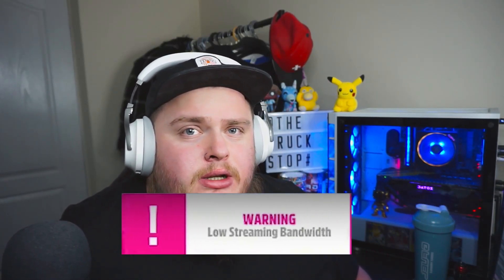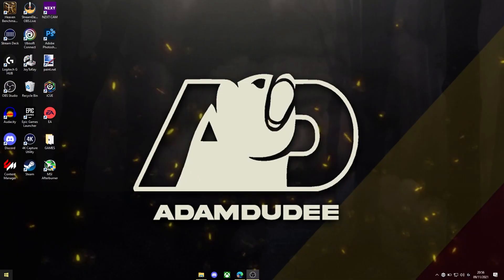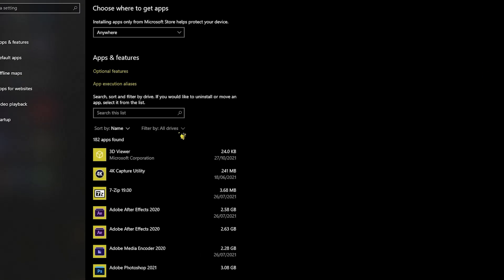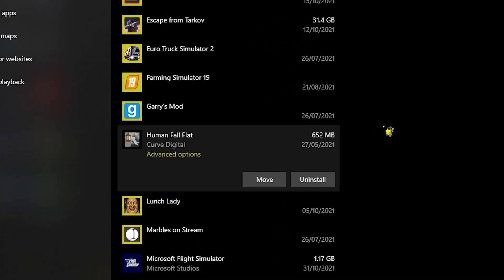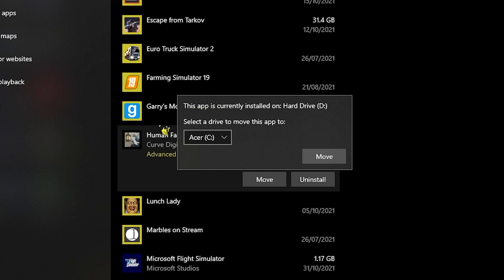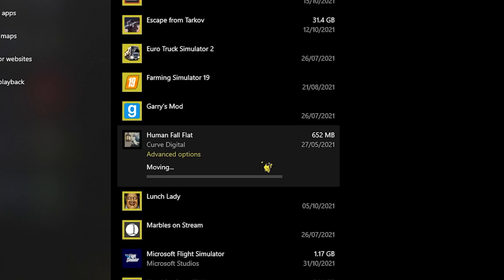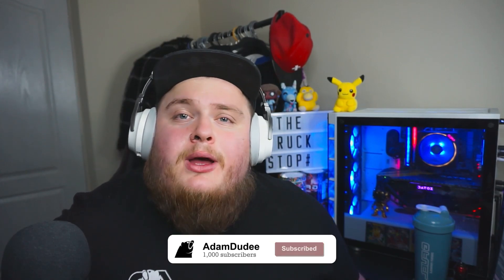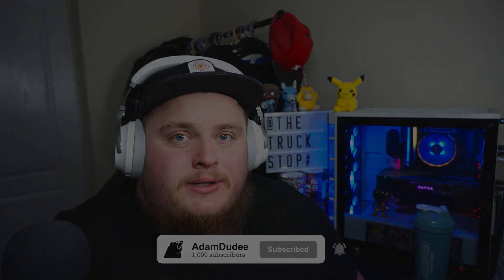Forza Horizon 5 - Bandwidth error issue *SOLVED*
FORZA HORIZON 5 BANDWITCH ISSUE SOLVED!!!

This is a guide on how to. Swap ypur game from the HDD to SSD!! Or M.2!!

This is not gameplay or Online play this is a tutorial on how to fix the bandwidth issue in Forza Horizon 5 by swapping your game from your hard drive to ssd!